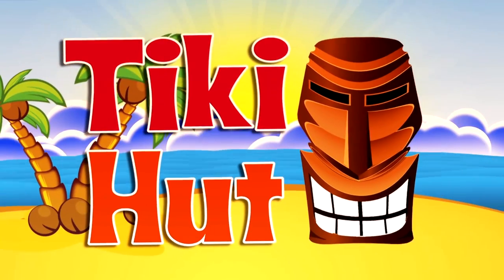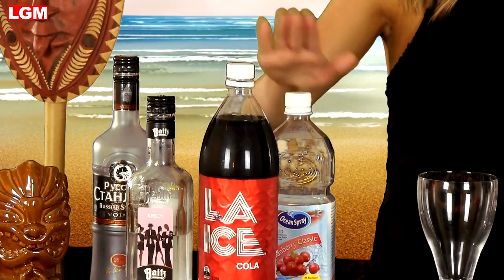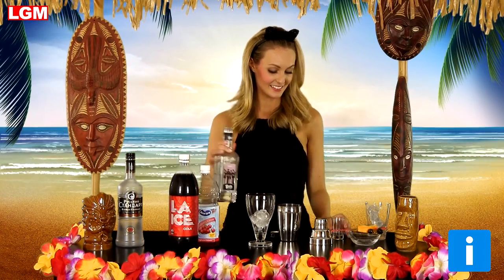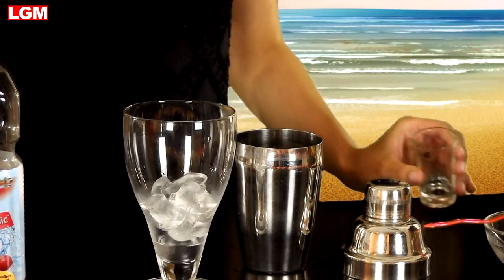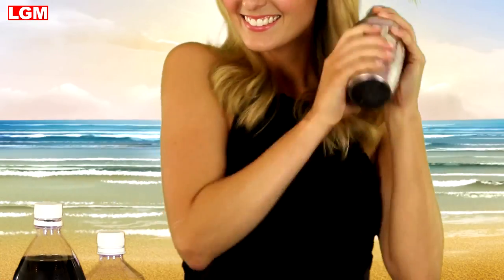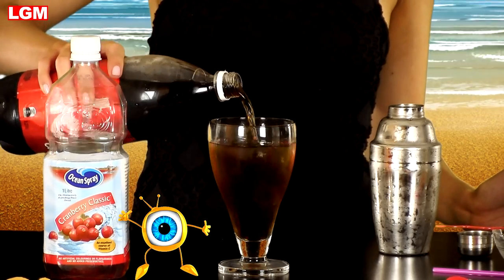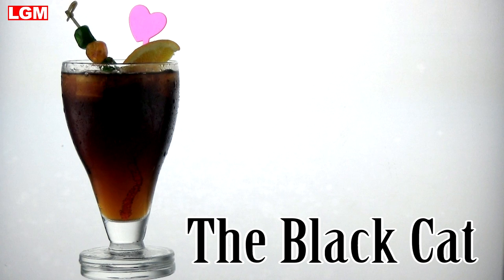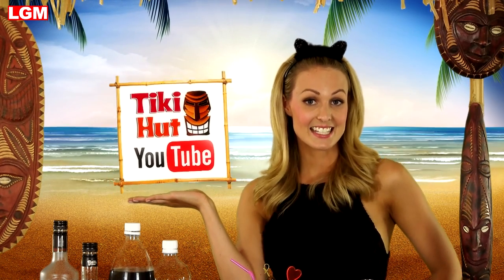Tiki Hut: "How to make a 'Black Cat", EP04 S01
Tiki Hut: 'How to make a 'Black Cat' S01 E04

The little-known but very delectable Black Cat is one of the sexiest, slinkiest drinks on the menu. Cocktail queen Carly Everett shows you how to whip up this tantalizingly sweet, cherry-flavored delight -- ideal for Halloween parties, or taking the edge off your nerves if you're home alone watching a horror movie. Either way, this cocktail will have your date 'purring' in no time flat.